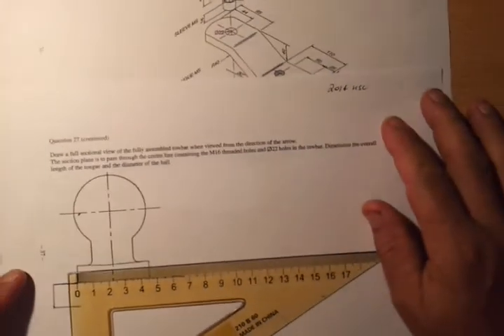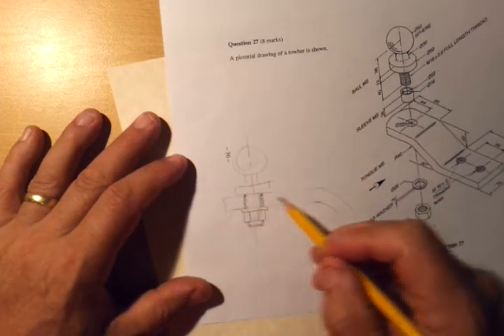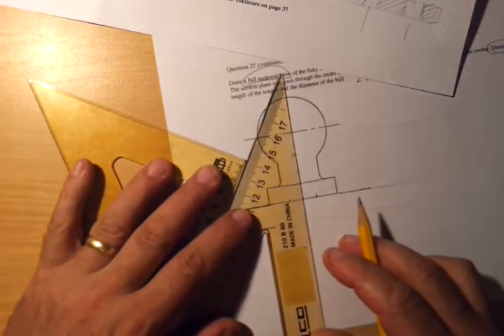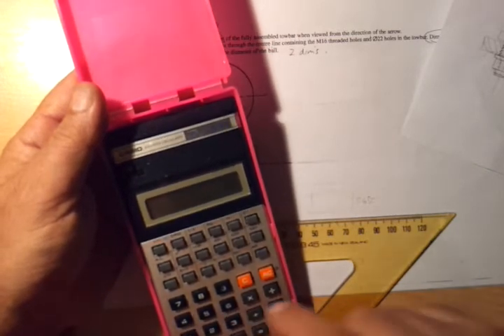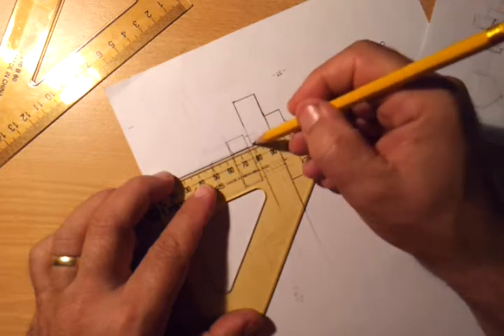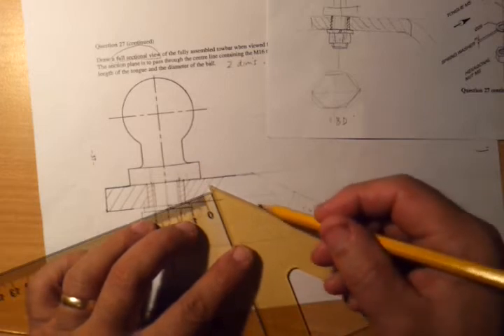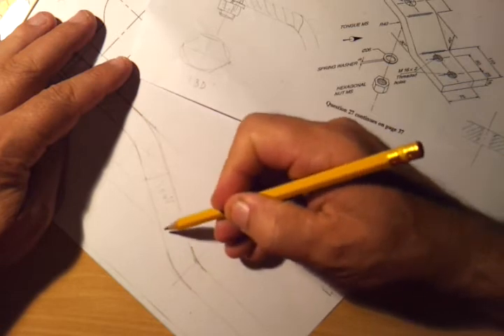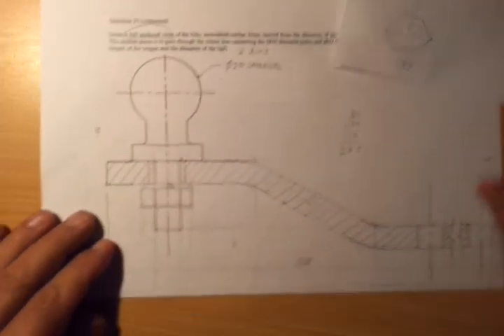How to section a simple component using Old School tech drawing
Worked solution for students undertaking the NSW Higher School Certificate Engineering Studies course. 2014 HSC question 27.